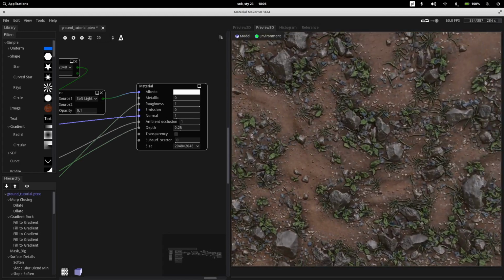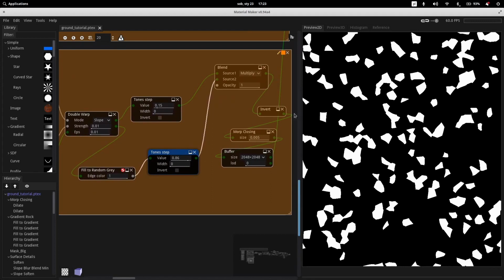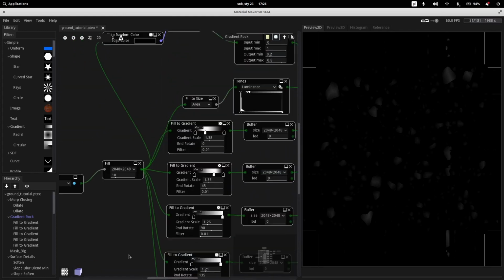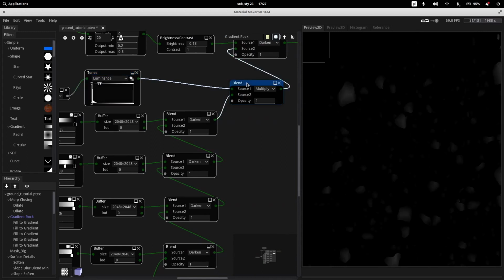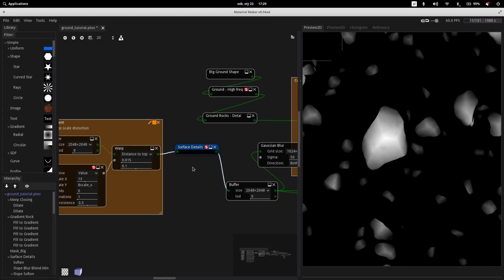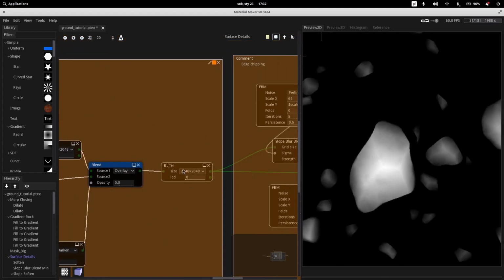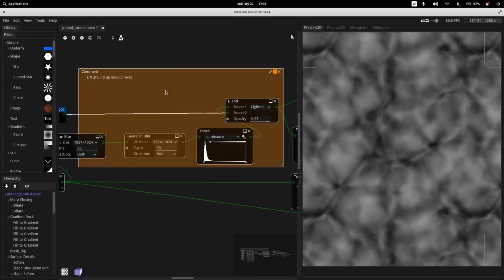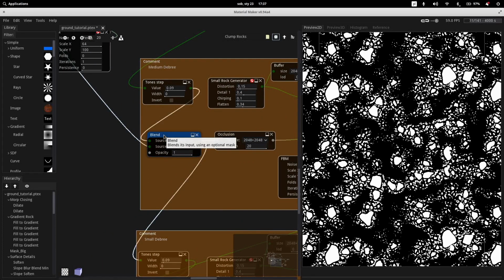Material Maker: Forest Ground - Material Breakdown - Part 1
I created this material for my game. I thought that a little overview might be useful for new users of Material Maker. This is part 1 describing mainly process of creation height map for rocks and ground dirt.